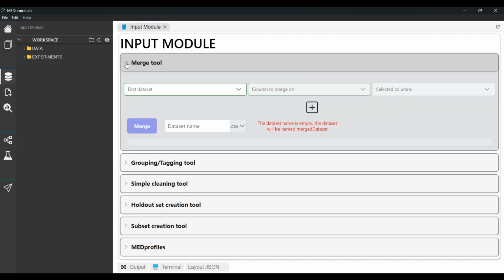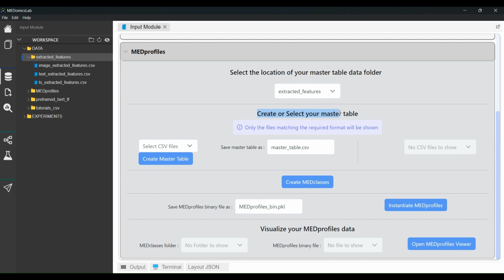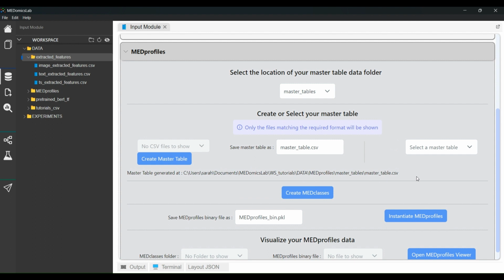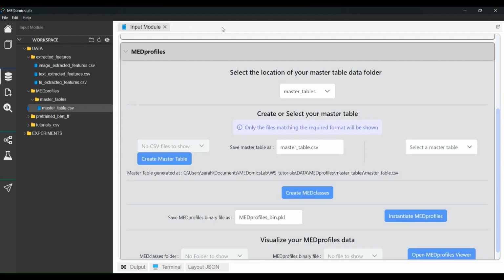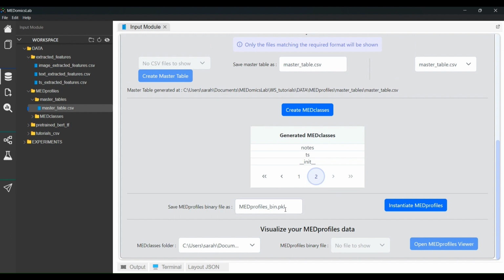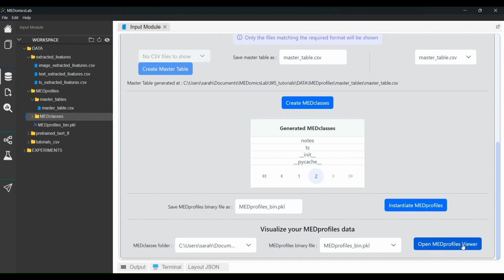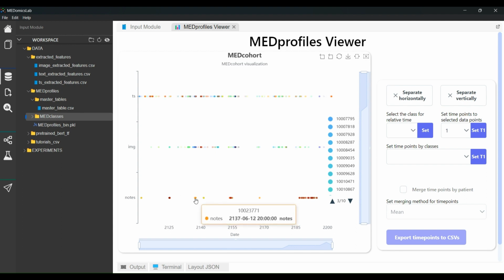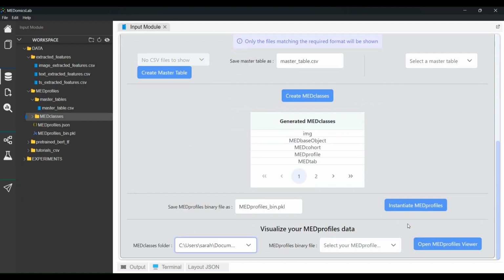MEDomicsLab | Input Module - MEDprofiles part 1: Prepare Data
How to use the MEDprofiles module